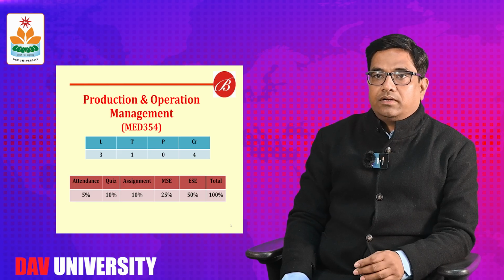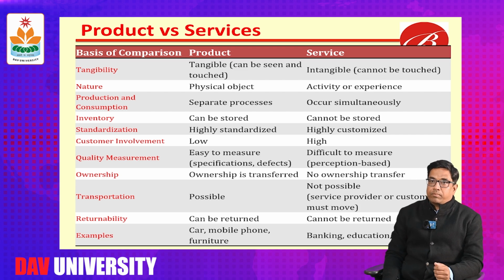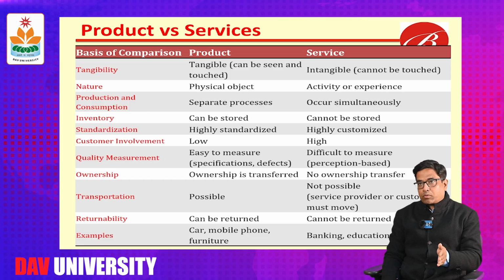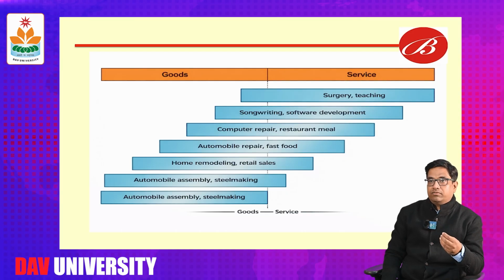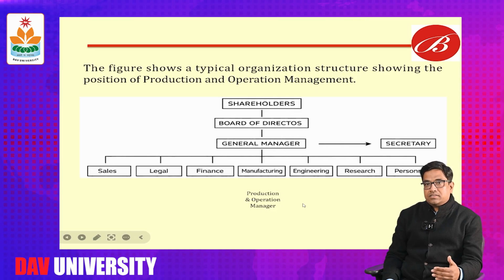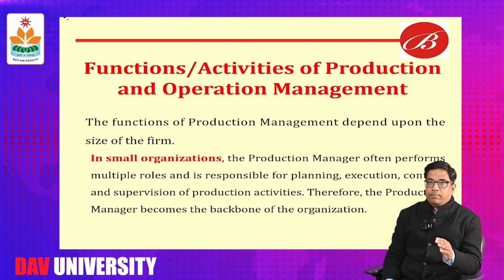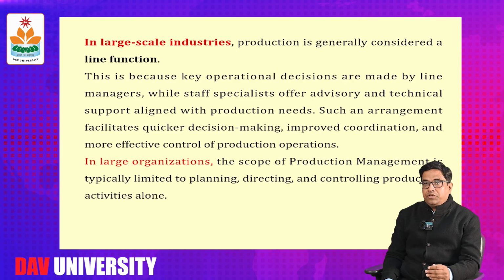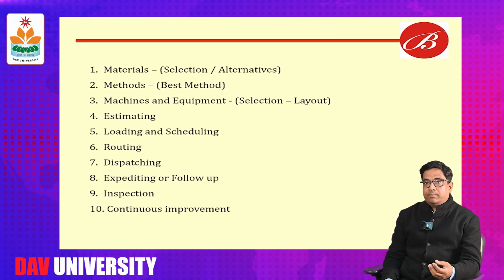The Role of a Production & Operations Manager | Lecture by Vipan Bansal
What is the place of a Production and Operations Manager in an organization?
In this insightful lecture, Vipan Bansal explains the critical role of production and operations management in ensuring efficiency, coordination, quality control, and smooth functioning of organizational processes. The session highlights how operations managers bridge planning, production, and strategy to drive business success.

This lecture is especially useful for students and professionals interested in production management, operations management, business administration, and industrial management.